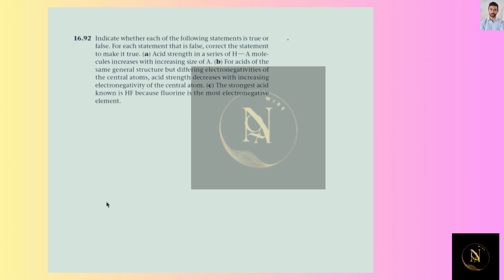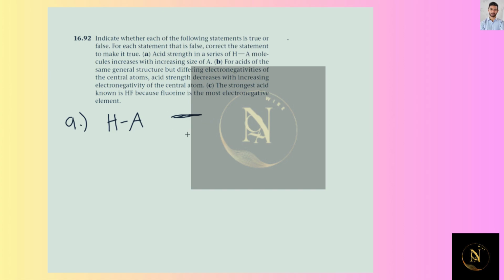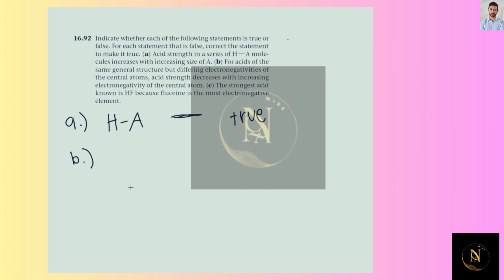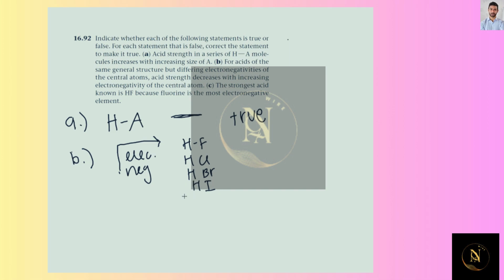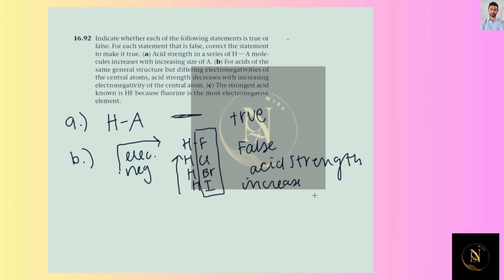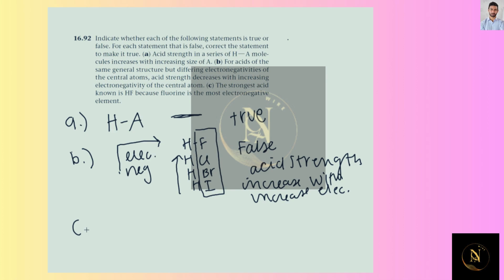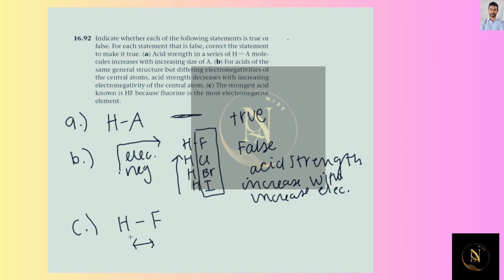[Chemistry] Indicate whether each of the following statements is true or false. For each statement